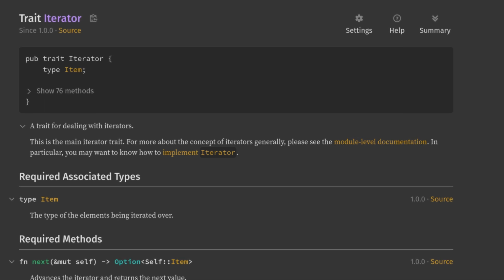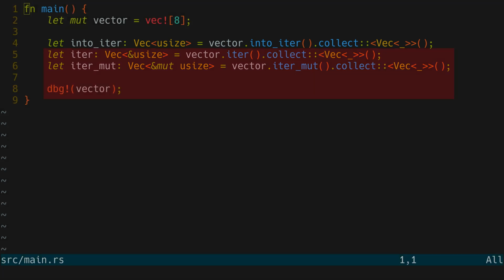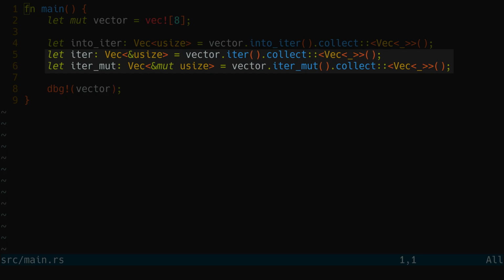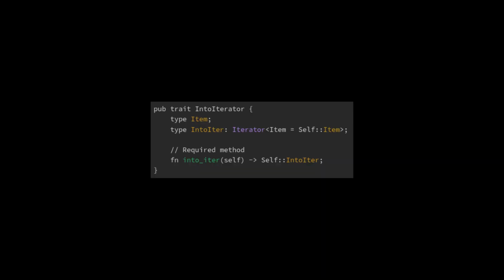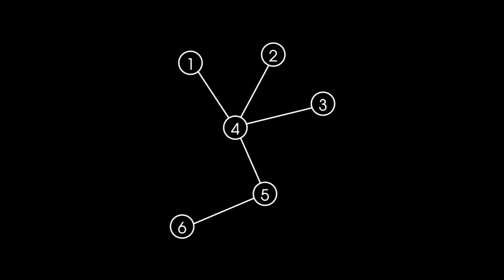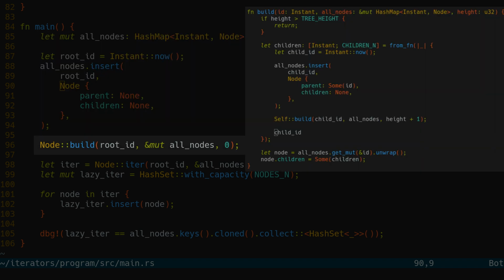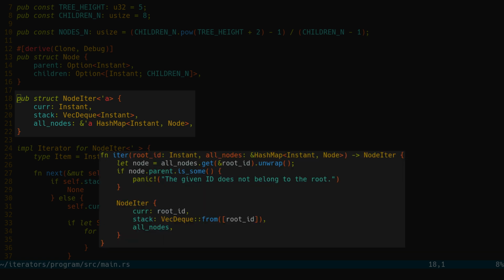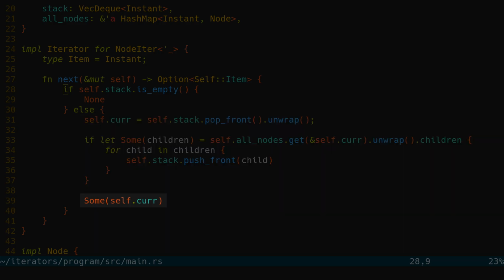Iterators: Clean Rust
I think a lot of people don't truly realize how often they use iterators in Rust and why they're so good. In this video, we're going to talk about them.